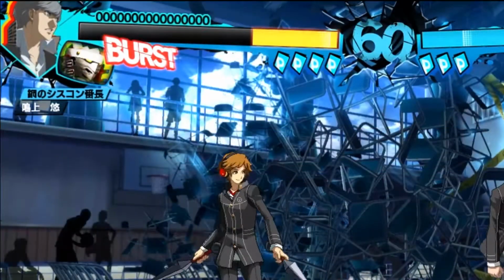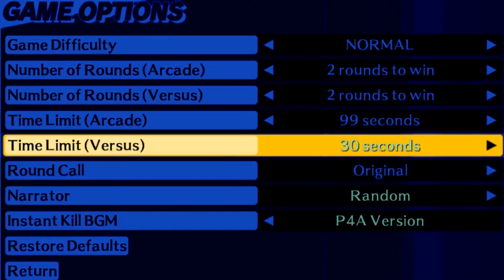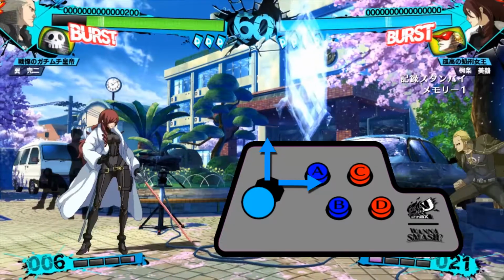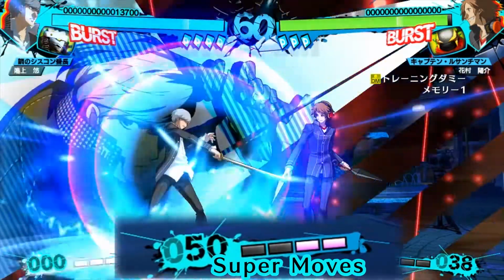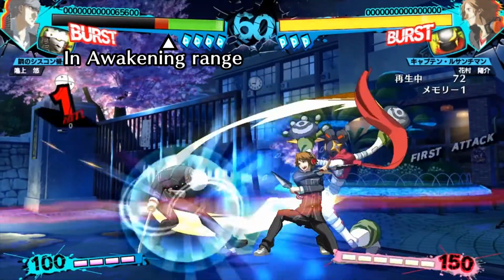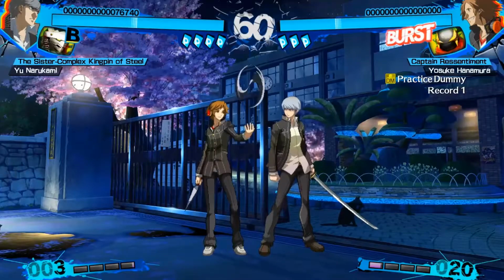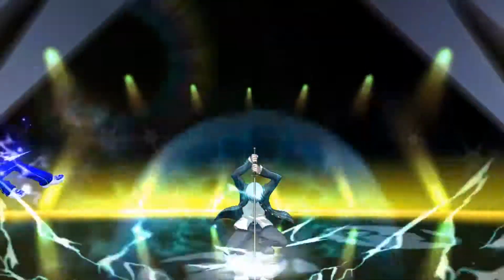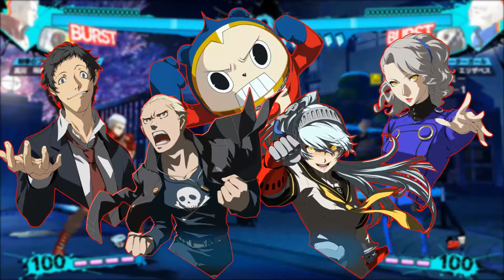How To Play Persona 4 Arena Ultimax [#2 - Systems]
Welcome to the second video of four in our beginner's guide for Persona 4 Arena Ultimax! Like its "anime-fighter" contemporaries, this game is all about doing cool-looking things. Before we can get to that, we have to go over the tools that make those cool-looking things possible, like Skill Points and Bursts, as well as the other things you'll be interacting with during a match.

Most information in this series was verified personally and on the game's Dustloop page, which can be found

Check out @Milpy 's channel! If not for his quality Ultimax content, we would have never picked up the game.

With all that out of the way, this series has been in the works ever since the "random" Persona video back in March when it first released on modern platforms, so seeing it finally come together has been an incredible experience.

Chapters:
0:00 - Intro/Recap
0:34 - Hit Points (HP)
2:47 - The Timer
3:38 - Special Moves
5:48 - Skill Points (SP)
8:24 - Awakening
9:38 - Burst
11:52 - Instant Kill
13:41 - Persona Gauge
15:08 - Outro